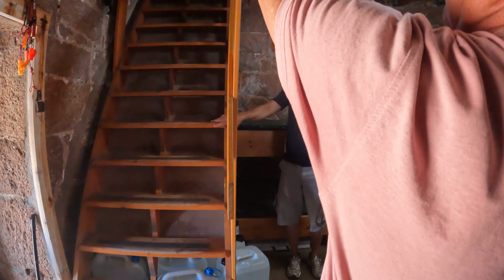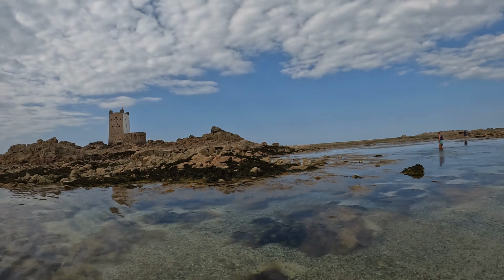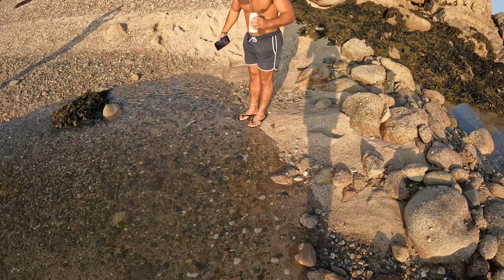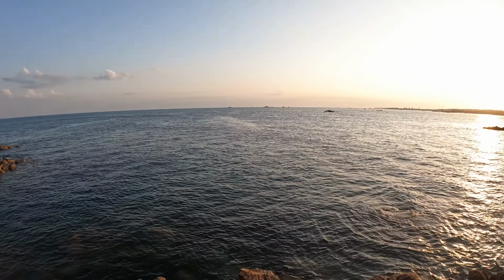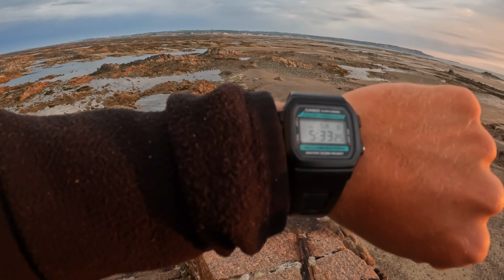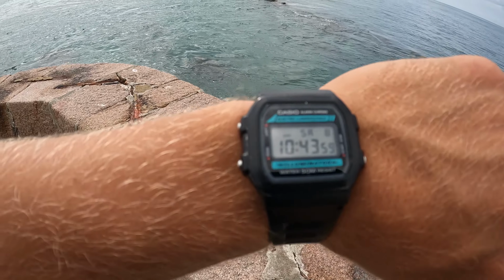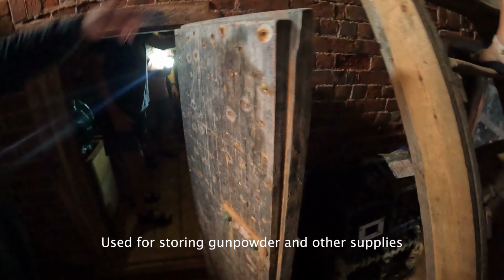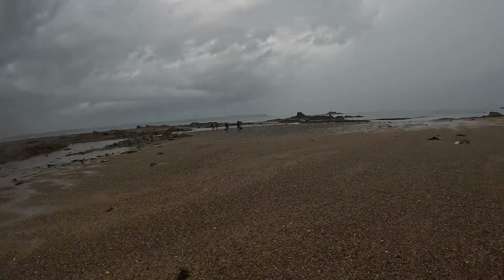Staying in an 18th Century Tower 2km Offshore | Seymour Tower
I was fortunate enough to spend the night at Seymour Tower and was treated to some stunning 'seanery' during the entire trip! It's a place I've grown up looking at and have always wanted to visit overnight and now I have. Built in 1782, the tower was active during the Napoleonic era as the threat of French invasion loomed over Jersey.

if you want more info!

Go follow kapturebox on Instagram for some stunning drone footage!